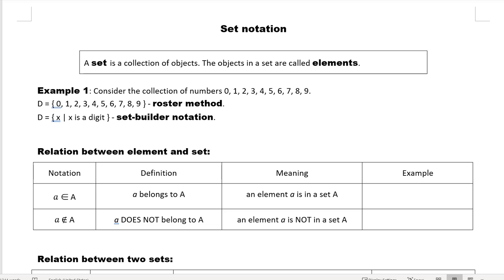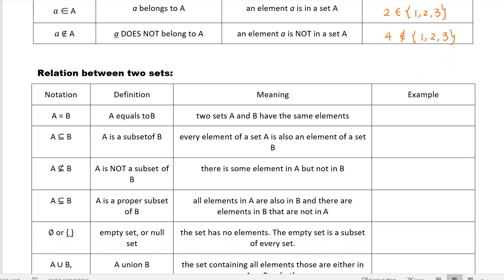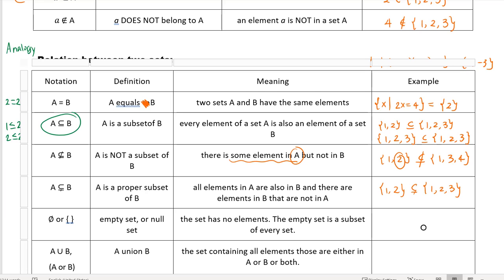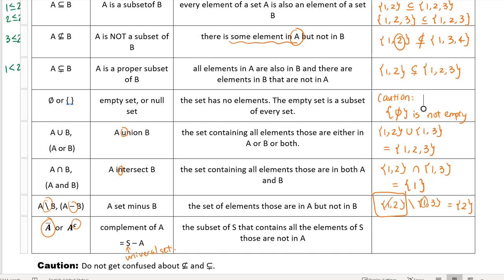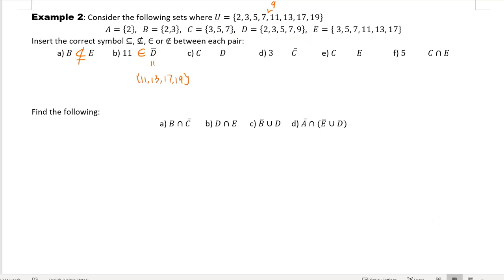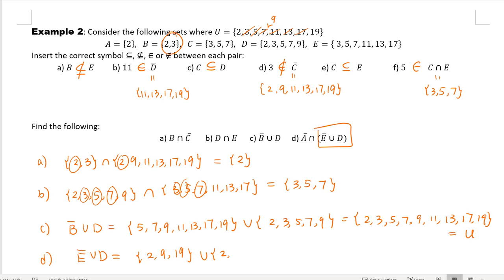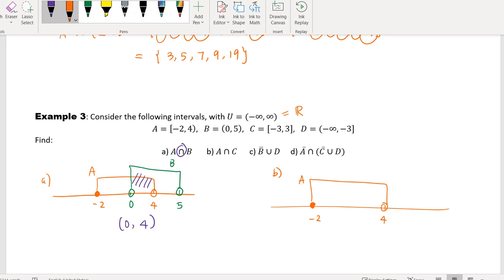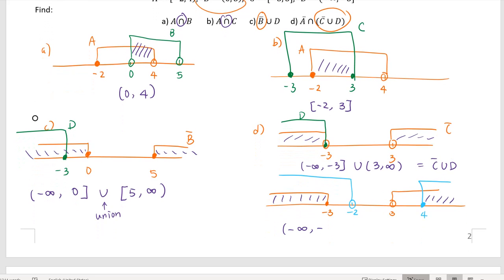ma2430 1a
Review Set notation  Part A